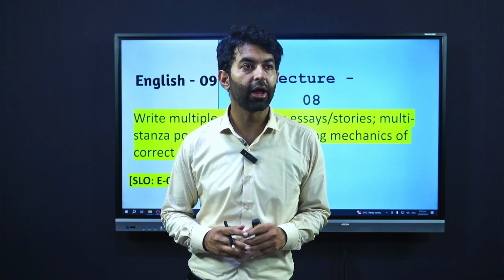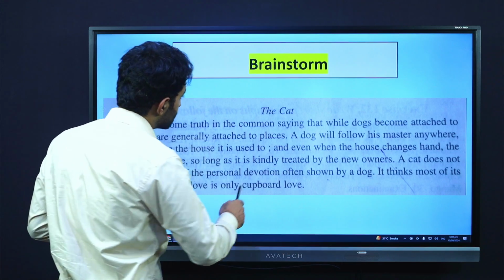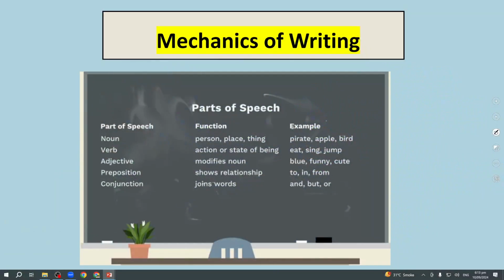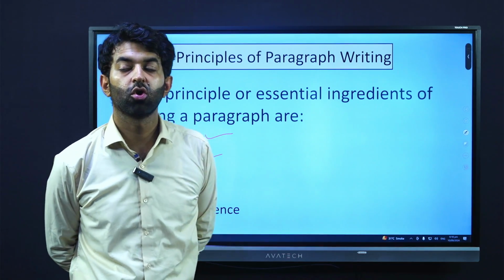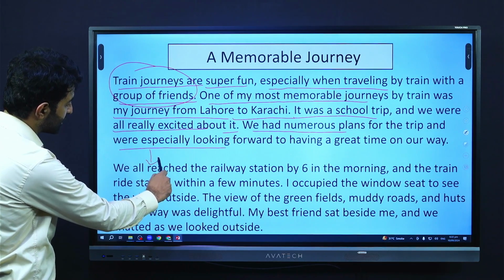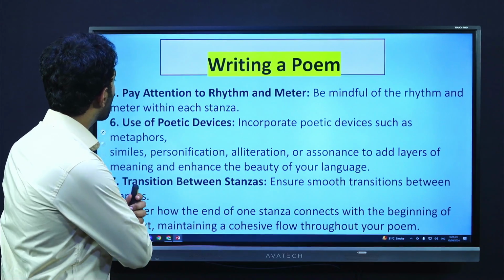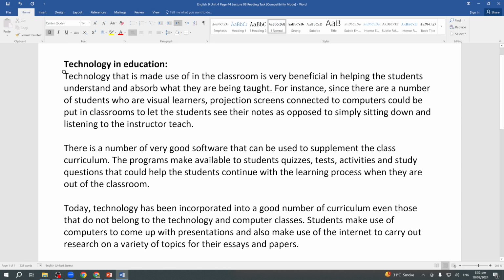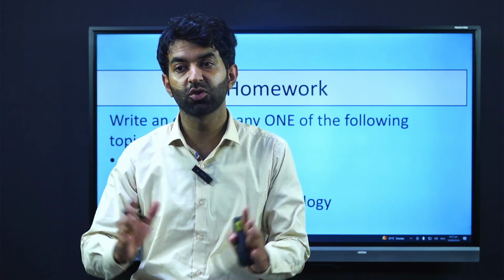English 9 Unit 4 Multiple Paragraph Essays and Multiple Stanza Poems Lecture 8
Multiple Paragraph Essays and Multiple Stanza Poems